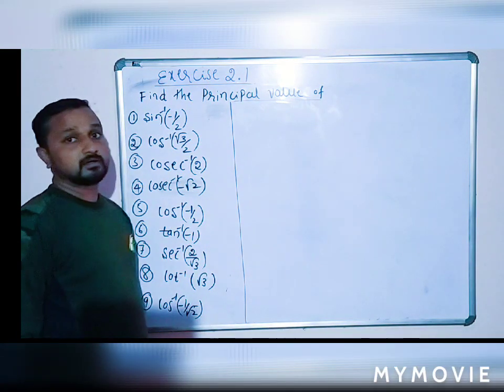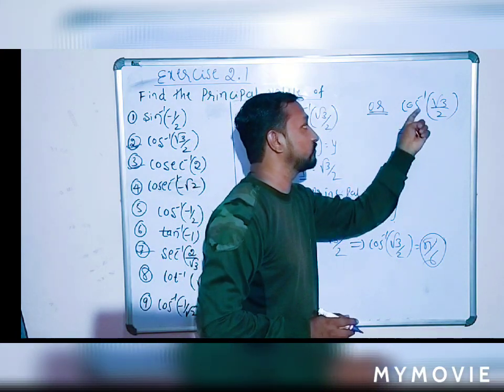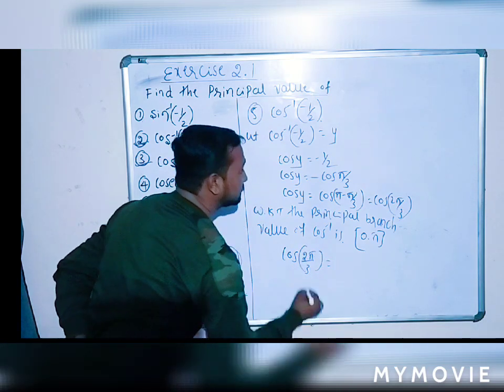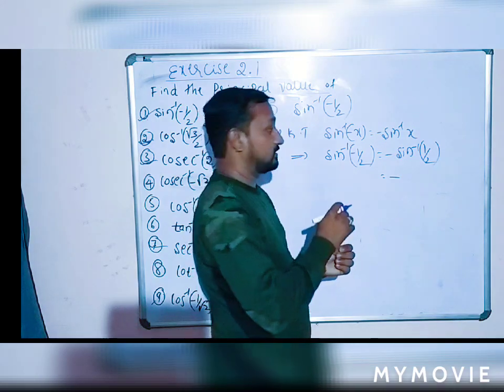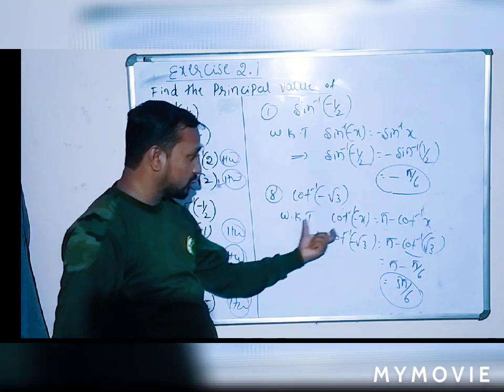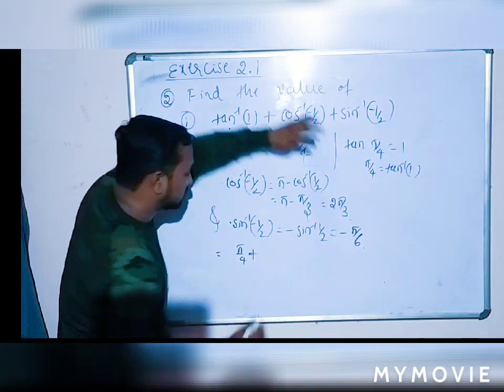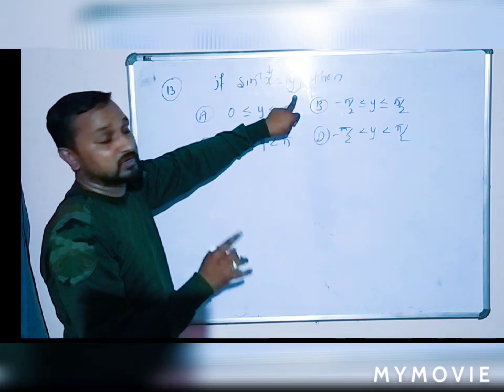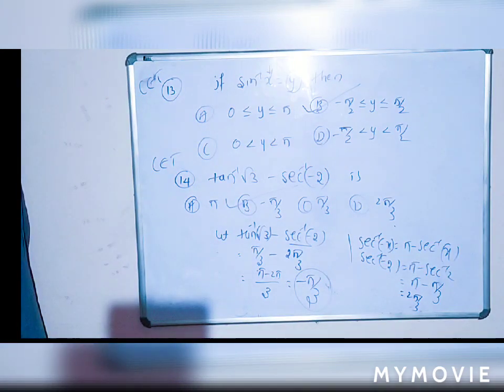Inverse Trigonometric functions part 6